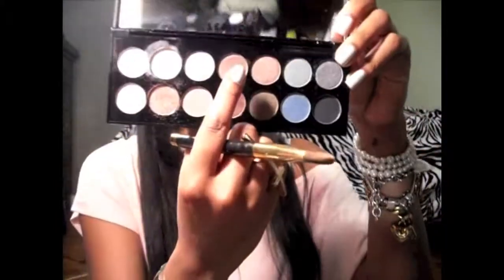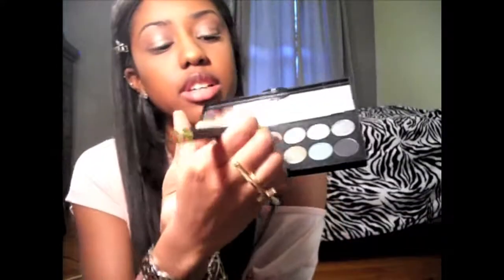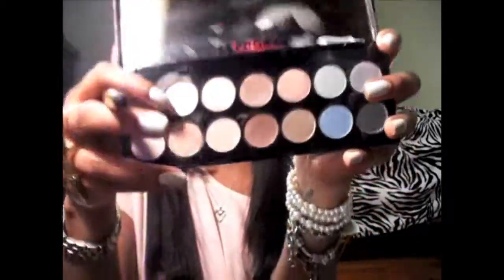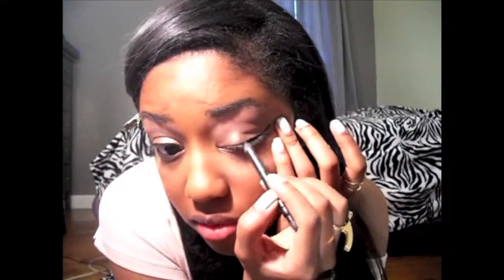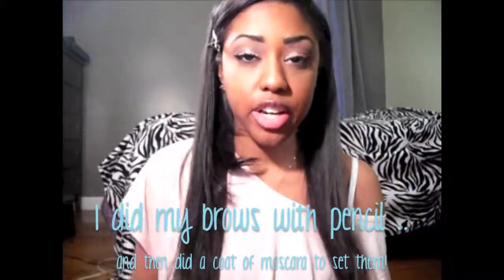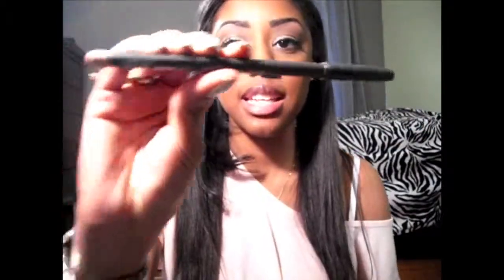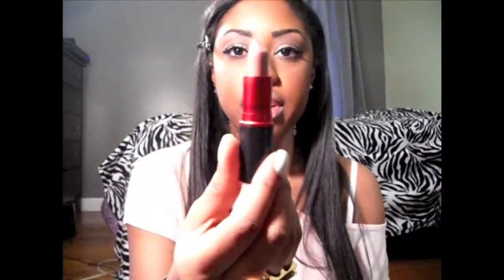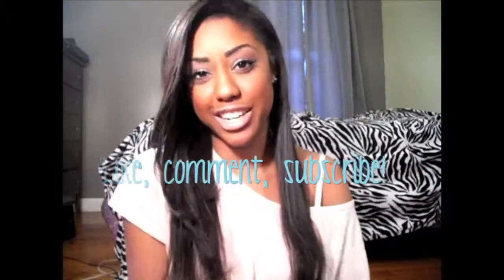MAC Viva Glam with Light Makeup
Did some shopping at Mac and Sephora! This is the video of how I did my makeup for my haul video.

Foundation: Bare Minerals "Golden Deep"
Highlight/Conceal: Sephora Foundation Powder "Medium"
Bronzer: Les Botaniques "Sunny Bunny"
Eye Base: Natural Instincts "Creme"
Brown Shadow: Natural Instincts "Wood and Brown" & "Beige" shimmer
Mascara: Maybelline The Falsies "Black Drama"
Blush: Smashbox "Heartbreak"
Lipgloss: MAC "Ample Pink"
Lipstick: MAC "Viva Glam II"
Lipliner: MAC "Nude Liner"

Now Playing: Nicki Minaj "Save Me"